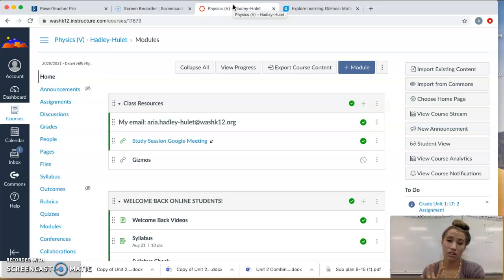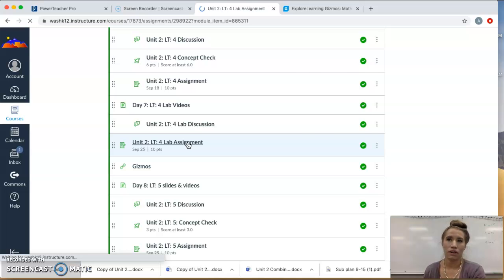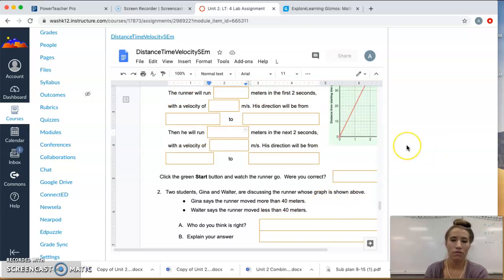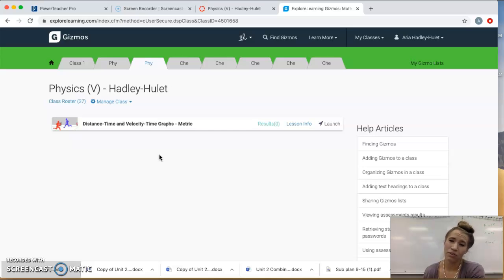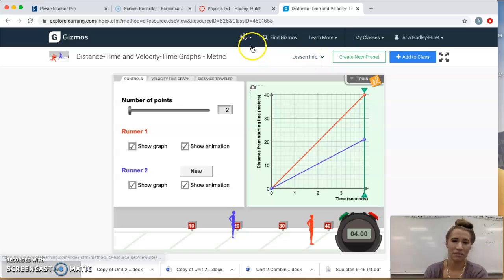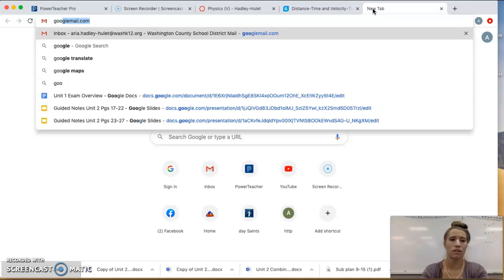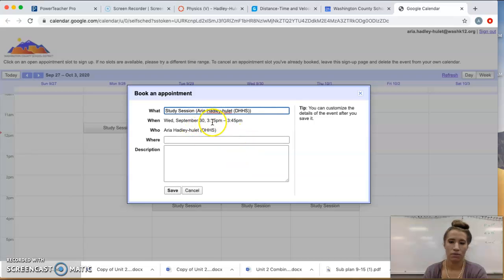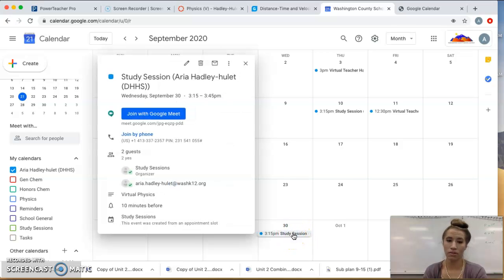Virtual Physics Week 6